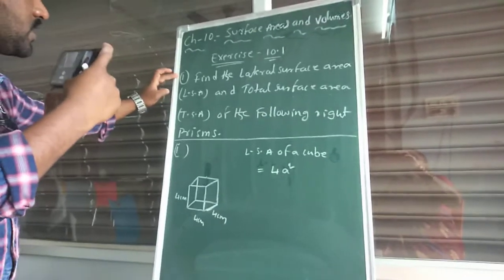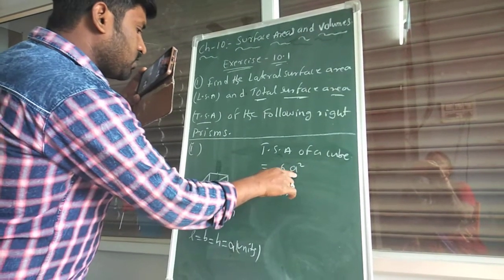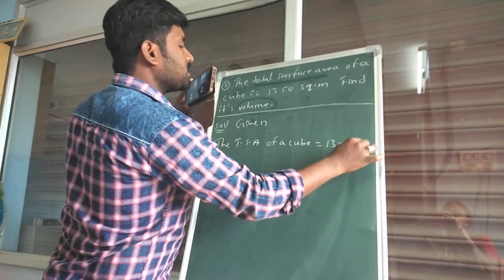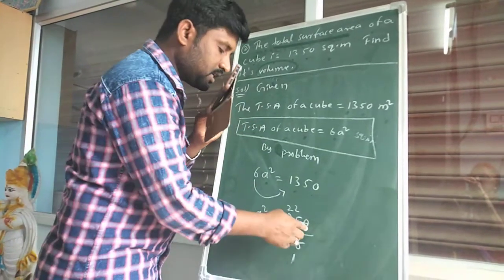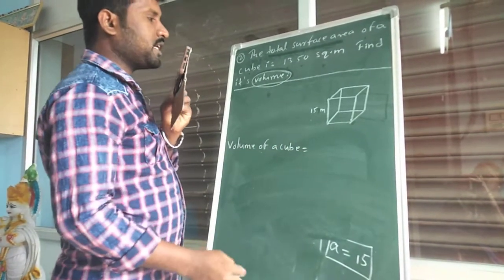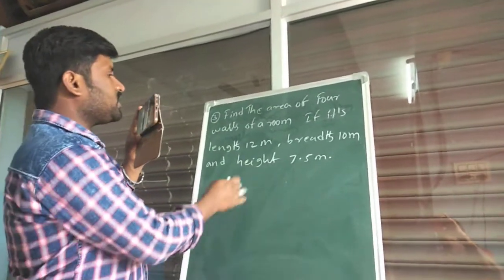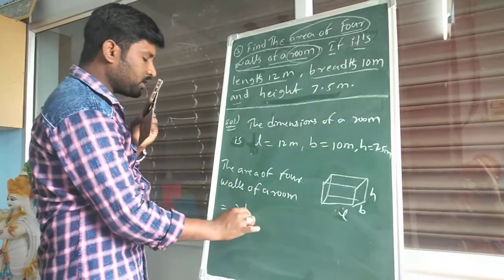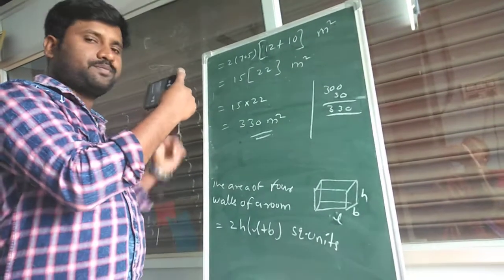chapter -10.exercise 10.1-1,2,3problems